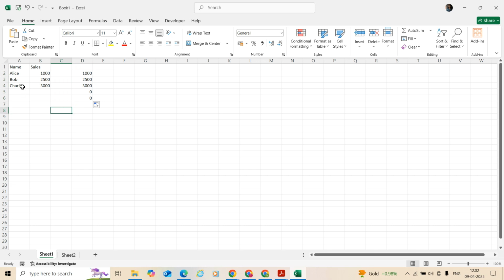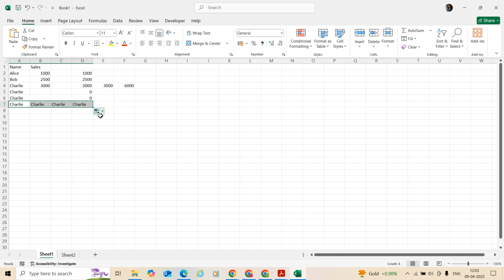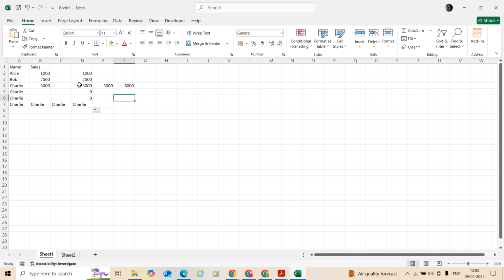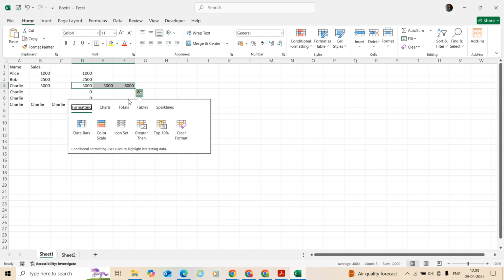Mastering Excel Cursors 🖱️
In this video, I dive into the essential features of cursors in Excel, highlighting their importance in enhancing your efficiency. We cover the three main types of cursors and how they can help you interact better with your data. I demonstrate how to use the selection cursor, field handle cursor, and resize cursor effectively. Please take a moment to explore the autofill options I mentioned, as they can significantly streamline your workflow.